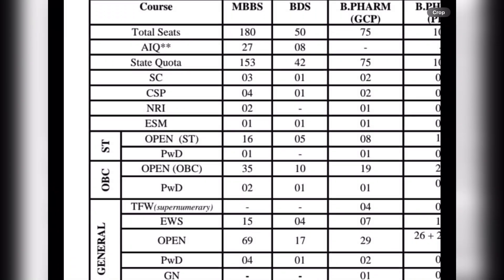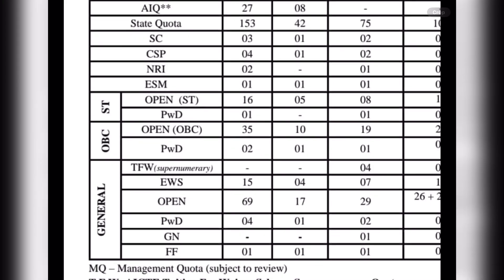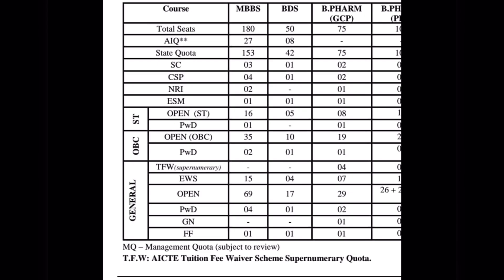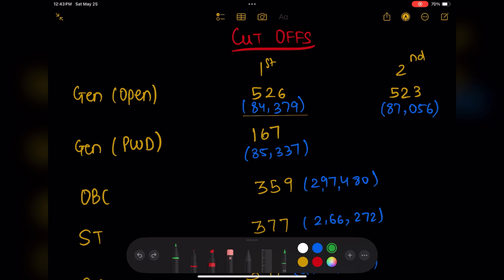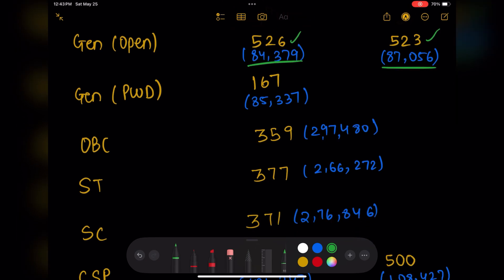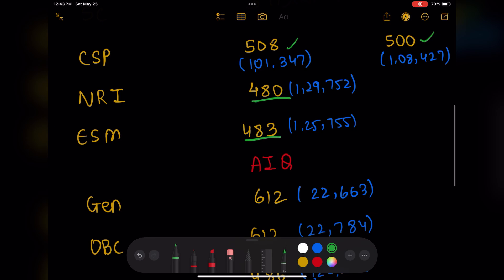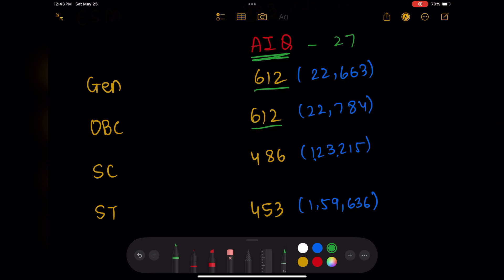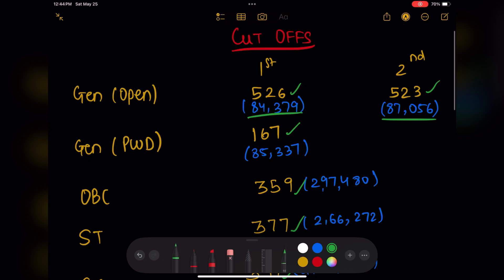NEET MBBS CUT - OFFS for Goa Medical College State + AIQ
NEET MBBS Cut Off of Last Year for Goa Medical College: Detailed Analysis

Special thanks to Krisha ✨😉 for helping me with the info 🔥💪🏻

Welcome to [Your Channel Name]! In this video, we provide an in-depth analysis of the NEET MBBS cut-off for Goa Medical College in 2024. Join us as we cover:

- Cut-off scores for different categories.
- Comparison with previous years' cut-off trends.